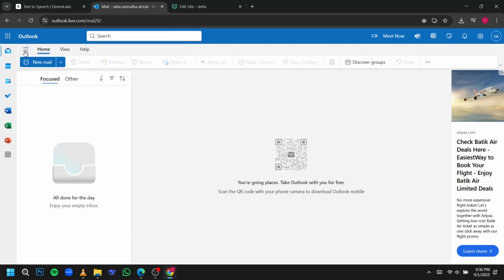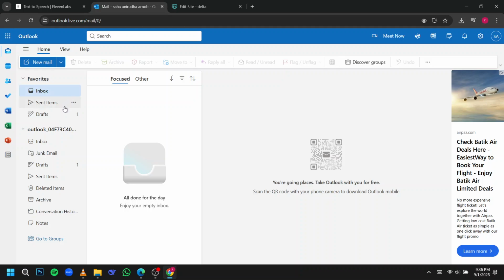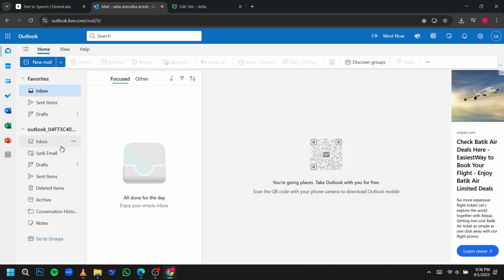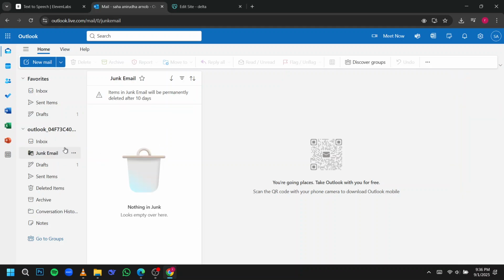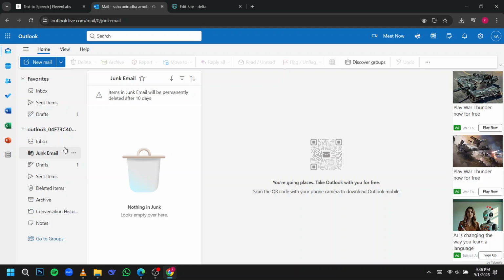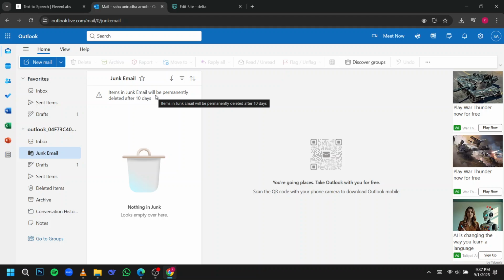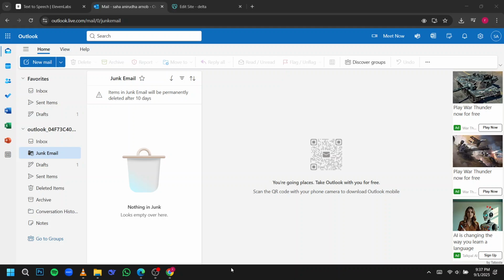How to Report Junk Outlook - 2025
How to Report Junk Outlook
In this video, you will learn how to report junk Outlook emails quickly and effectively. We will show you step-by-step methods to mark unwanted messages as spam, block senders, and keep your inbox safe from phishing and suspicious emails. This tutorial also covers Outlook security tips, email filtering, and managing junk mail settings for a cleaner, more organized inbox.